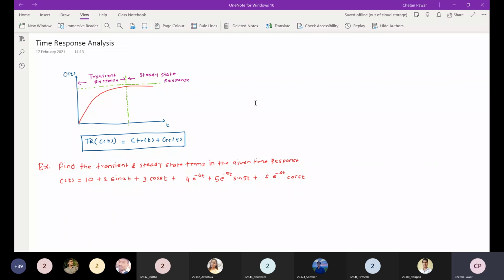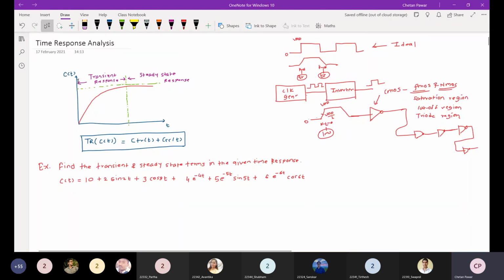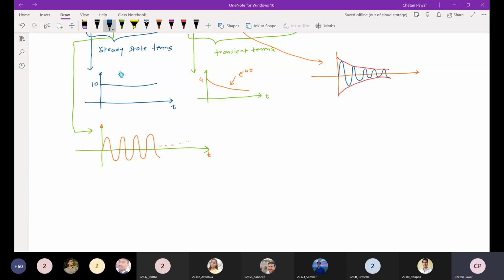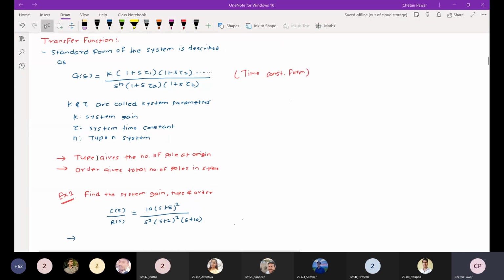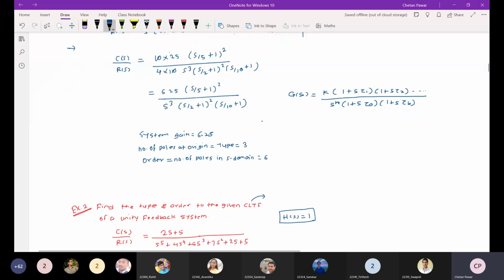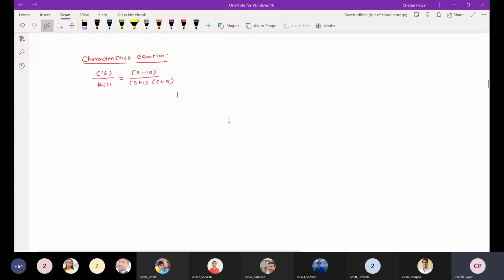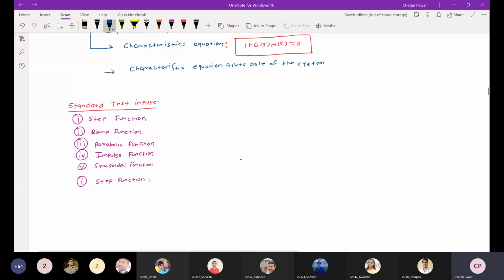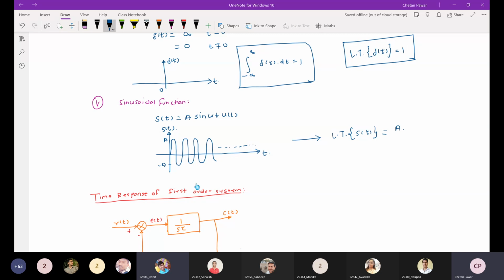14 CS TH 23 Feb 2021 Introduction Time Response Analysis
Introduction Time Response Analysis